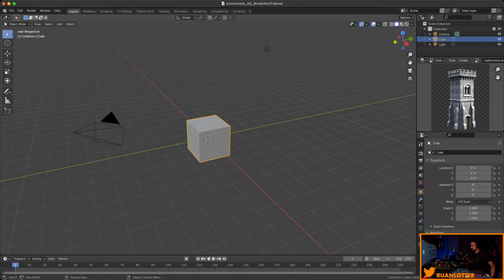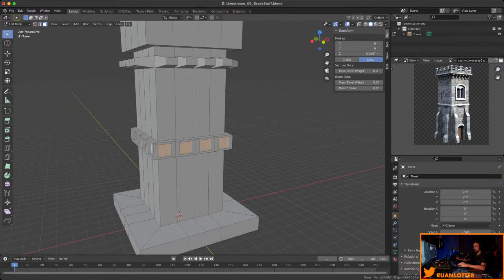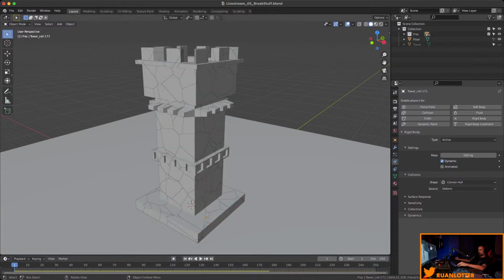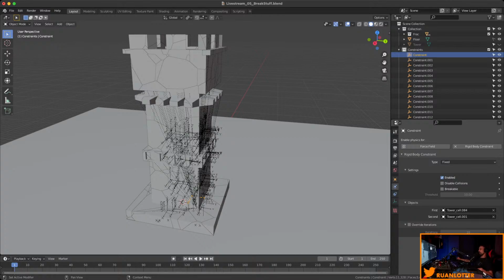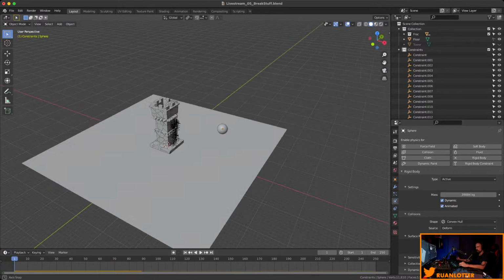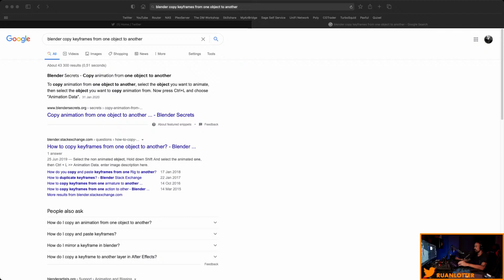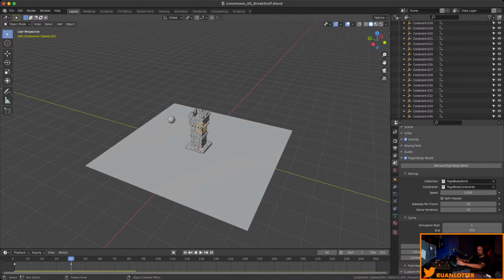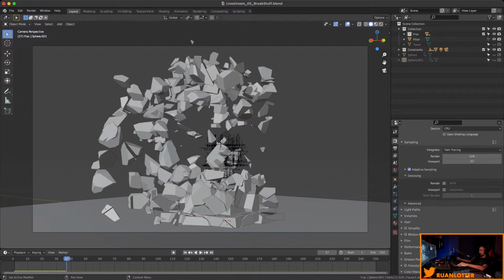Blender Livestream - Let's Break Stuff Using Physics & Rigid Body Simulations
Come join me for another Blender 3D livestream! Tonight's project will be all about physics simulations and rigid body simulations in Blender. We will build something cool and then break it into pieces using Blender's amazing physics engine. Come follow along and learn something new.

TIMESTAMPS
0:00 Stream Starting Soon
5:08 Introduction Chat
5:53 Blender Time

I also share all my Blender files that I work on during live streams on my Discord server.